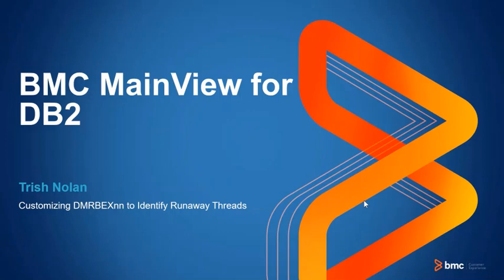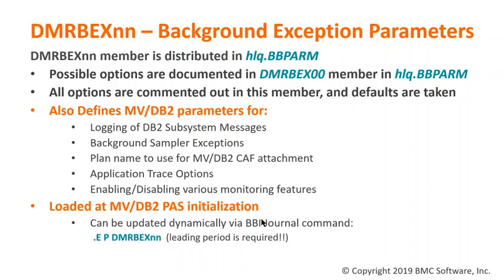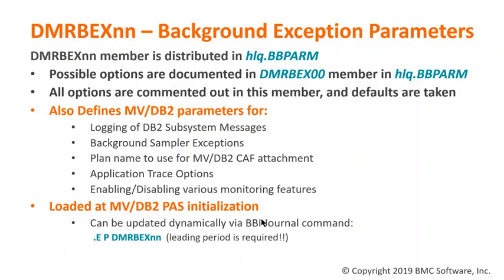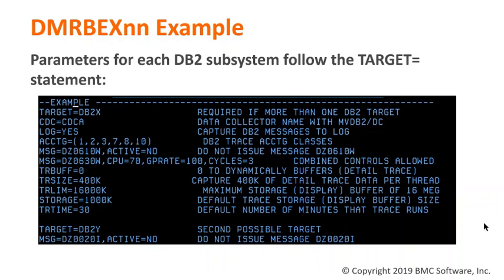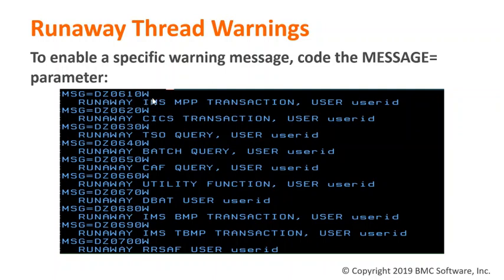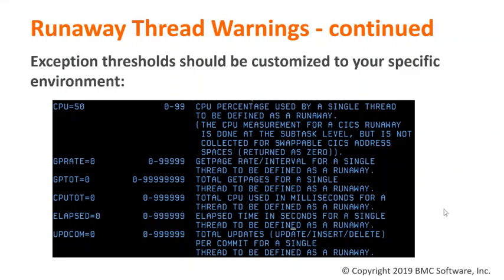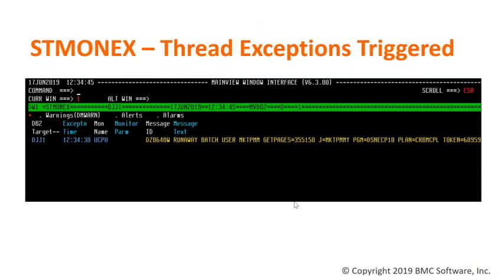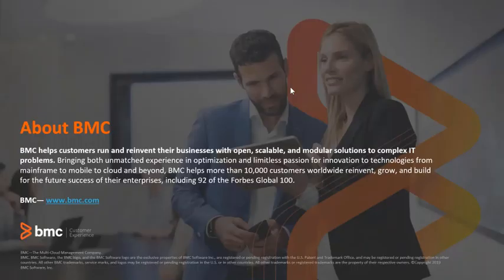MainView for DB2 - MVDB2 DMRBEXnn Training